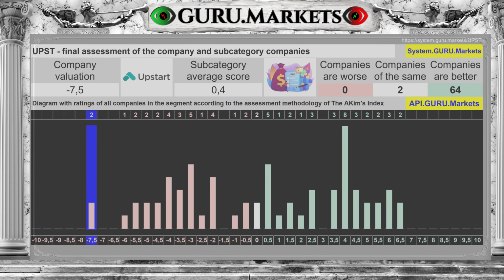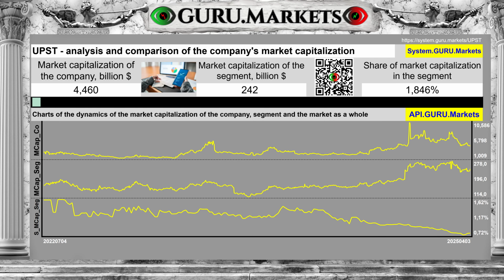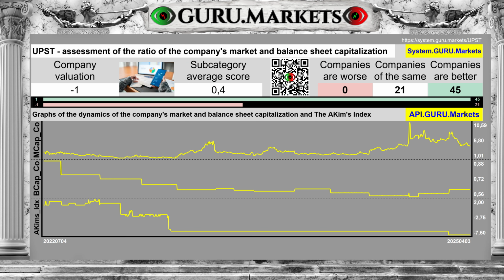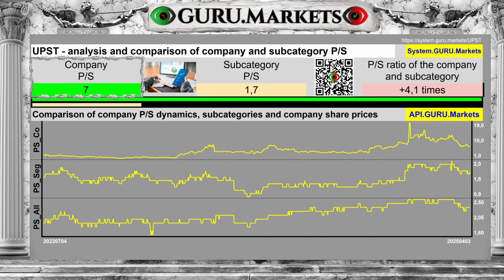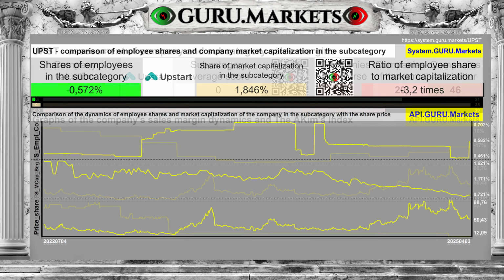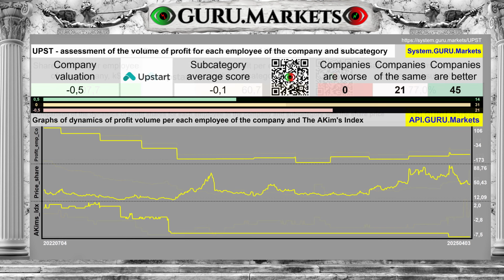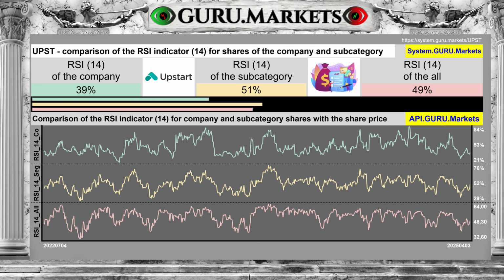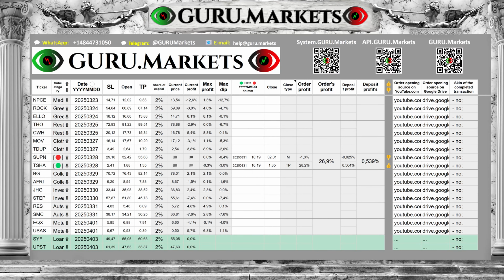UPSTART HOLDINGS, INC. (UPST) 🔻 company analysis UPST review from GURU.Markets​ 📉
⌛ Time codes:
00:00 Project Splash, Organizational Overview UPSTART HOLDINGS INC (UPST)
01:12 Final assessment of UPSTART HOLDINGS INC UPSTART HOLDINGS INC
02:13 Analysis of market and balance capitalization Upstart Holdings Inc (UPST)
03:32 Company debt analysis Upstart Holdings, Inc.
03:51 Analysis P/E / Forward Price-to-Earnings UPSTART HOLDINGS, INC. (UPST)
04:35 Analysis Price-to-Sales / Forward Price-to-Sales Upstart Holdings, Inc. (UPST)
05:20 Sales margin assessment Upstart Holdings, Inc. (UPST)
05:46 Estimation of share by number of employees UPSTART HOLDINGS, INC. (UPST)
06:43 Performance Review Upstart Holdings Inc
07:43 Analysis of technical parameters of the organization Upstart Holdings, Inc. (UPST)
08:46 Order table as a result of the analysis UPSTART HOLDINGS, INC.

👁️ What is this analytics about?:
🔷 general information about the organization is given UPSTART HOLDINGS INC (UPST)
🔷 shows the share of the organization occupied in the subcategory by market and balance sheet capitalization Upstart Holdings, Inc.
🔷 the company's debts were reviewed Upstart Holdings, Inc. and their share in the company’s balance sheet capitalization
🔷 comparison of indicators is given Price-to-Earnings Upstart Holdings Inc And P/E subcategories
🔷 real and hypothetical company profits are compared UPSTART HOLDINGS INC
🔷 indicators are compared P/S UPSTART HOLDINGS INC And P/S subcategories
🔷 Upstart Holdings, Inc.'s current and hypothetical (projected) revenues are compared. Upstart Holdings, Inc.
🔷 a comparison was made of the organization's sales margins UPSTART HOLDINGS INC (UPST) and similar companies
🔷 a comparison is given of the share of employees in the subcategory and the share of the organization’s market capitalization Upstart Holdings, Inc. in subcategory
🔷 shows a comparison of market capitalization shares per employee  UPSTART HOLDINGS INC (UPST)
🔷 provides a comparison of profit indicators for each employee in the company Upstart Holdings, Inc. and in the subcategory
🔷 a comparison of sales figures per employee in the company is provided Upstart Holdings Inc (UPST) and in the subcategory
🔷 a comparison of the shares of orders in the company's shorts is given Upstart Holdings, Inc. (UPST) and subcategories in general
🔷 a comparison of the level is given RSI (14) on the company's stock chart UPSTART HOLDINGS, INC. (UPST) and subcategory companies
🔷 provides a comparison of changes in the company's share price Upstart Holdings Inc (UPST) and comparable companies of the subcategory
🔷 shows a comparison of the company's overall results UPSTART HOLDINGS, INC. and subcategory companies included in the sample and companies of the entire stock market in general
🔷 shows the order table based on the assessment results, with the conclusions of the information system

Condensed license text in pinned comment to this video.